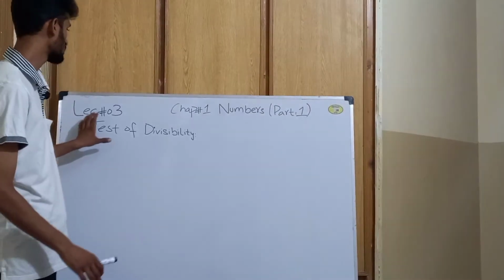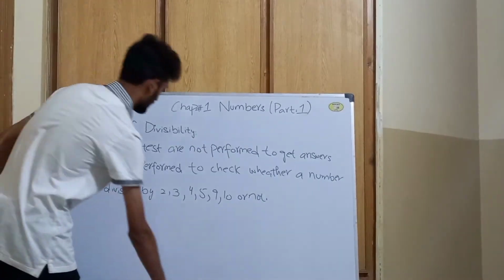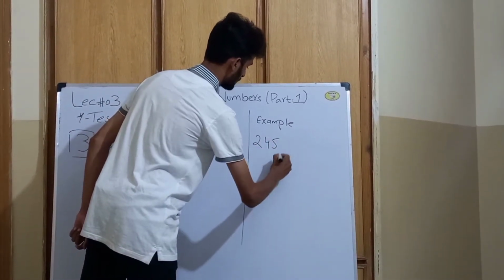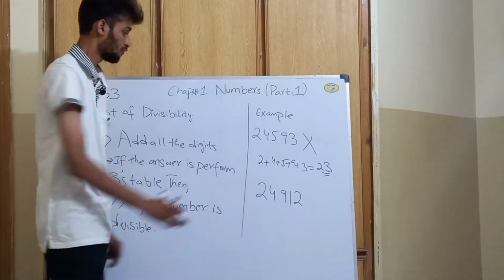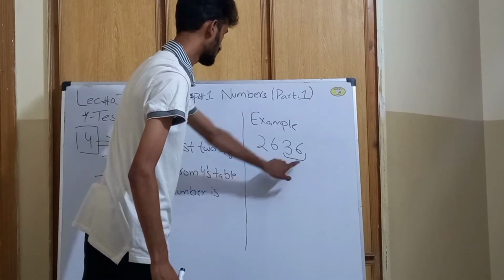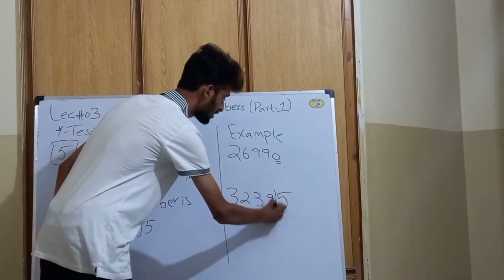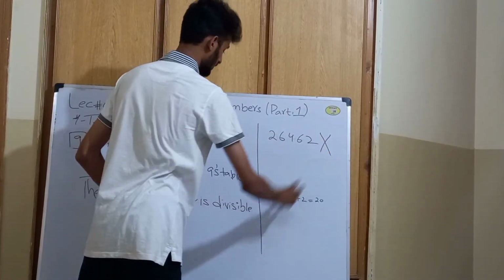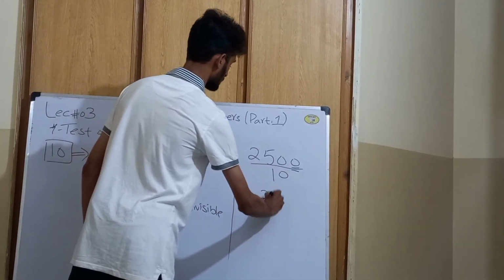lecture#03 Chapter:1 Numbers/ Concept of Numbers/ Divisibility of numbers/ O levels/ IGCSE/ GCSE4024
This chapter will widely students in paper 1 of O levels maths. Students will be able to do short division and long division questions easily if they understand the topic divisibility of numbers well.